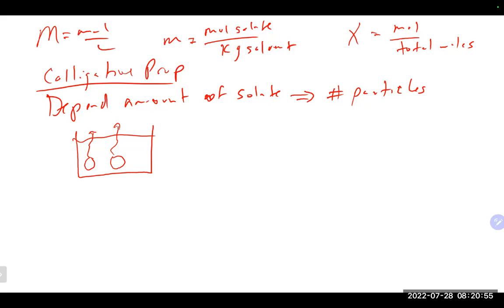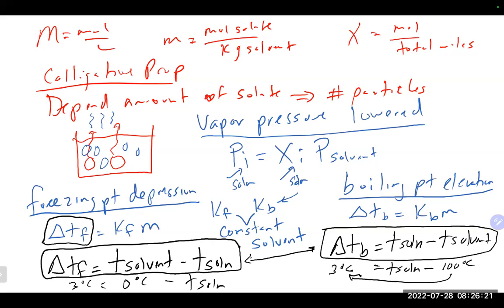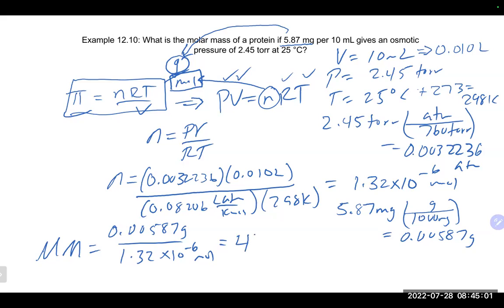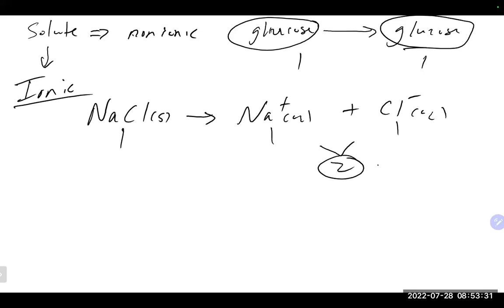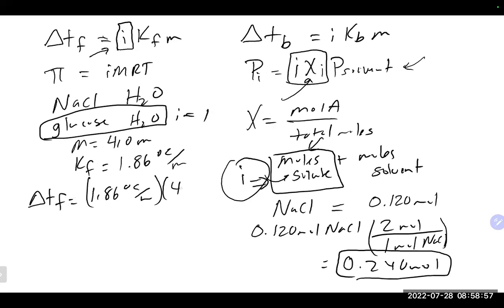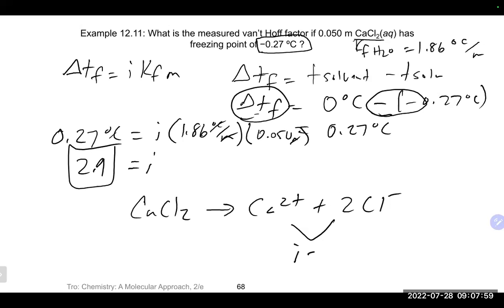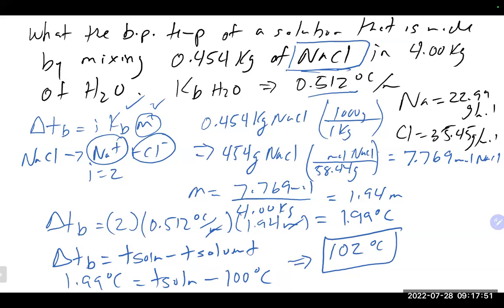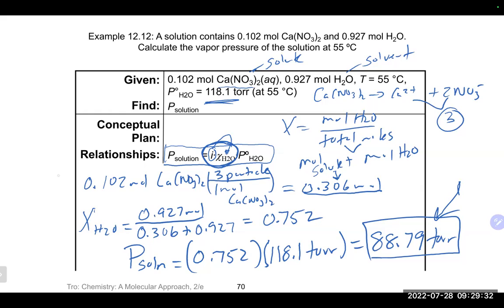Chem 200A Lecture 7/28/22 Part 1 (Ch 10)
We lectured on Ch 10 (colligative properties, osmotic pressure, van't hoff factor, ionic solutes for colligative properties)